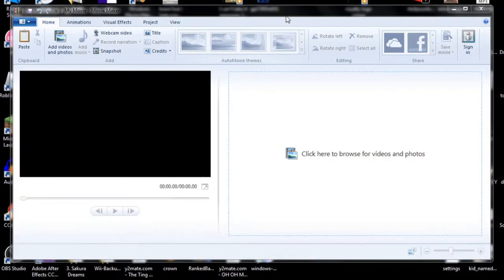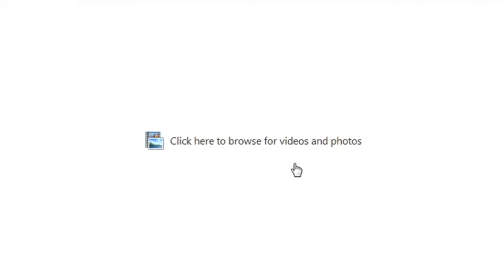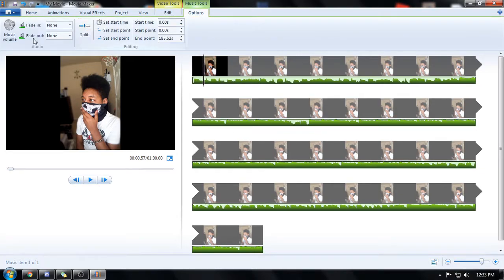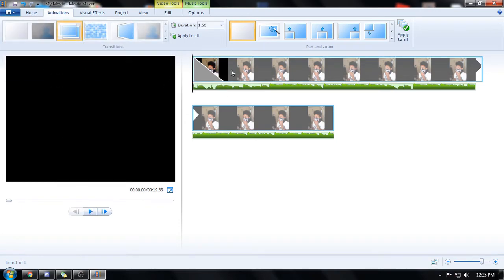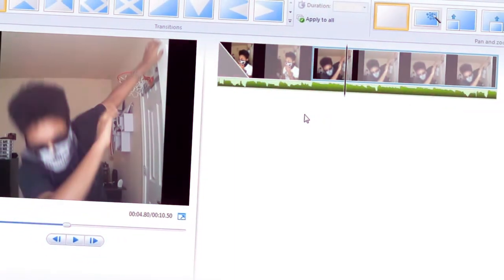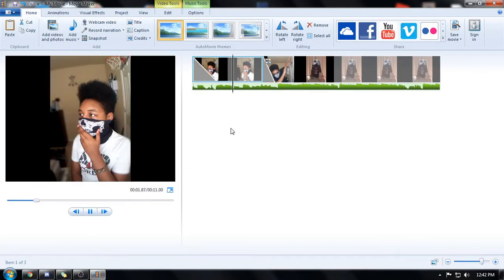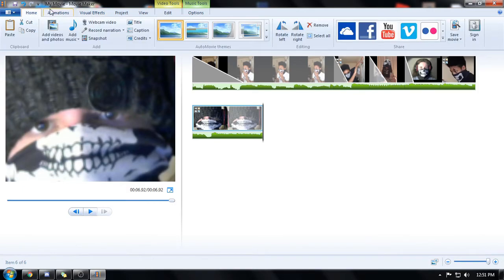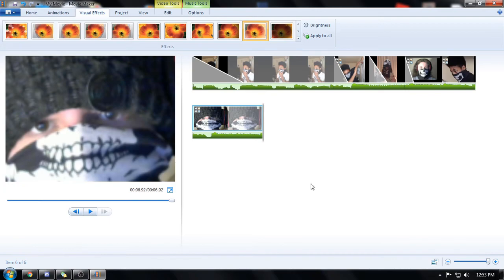HitFilm editor tries Movie Maker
Help me.